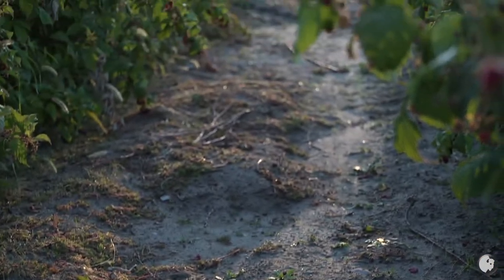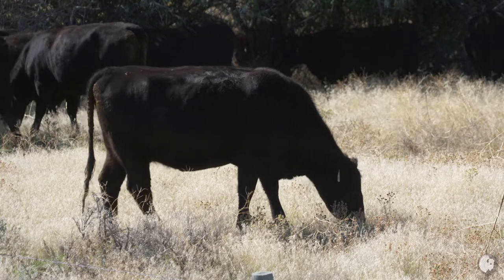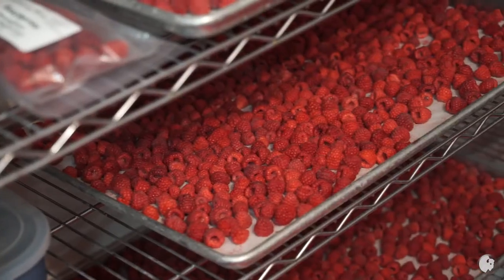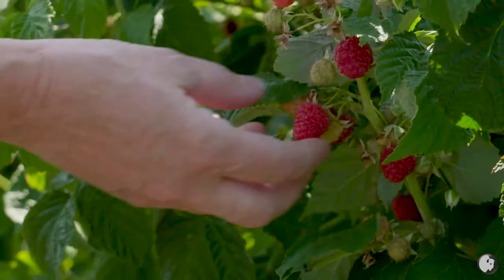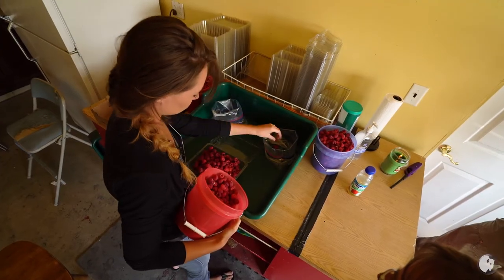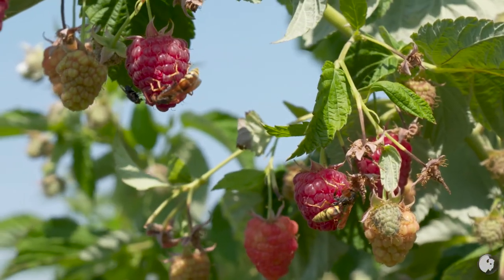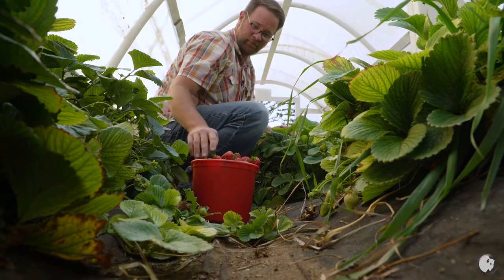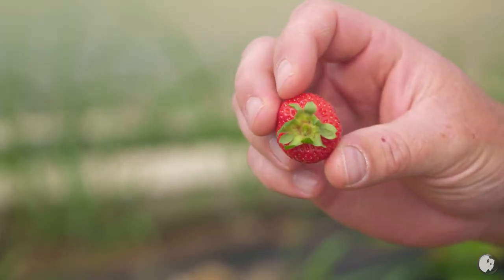Wyoming Berries - Farm to Fork Wyoming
Wyoming is fortunate to have a few determined fruit crop producers - And these are not merely whimsical pursuits - We’ll explore how these labor intensive berry crops are doing in Wyoming and meet some of the folks who keep it going. From commercial scale Raspberry production to exotics like Aronia and Goji - and the dilemma of pests that goes along with these delicate perennial crops.